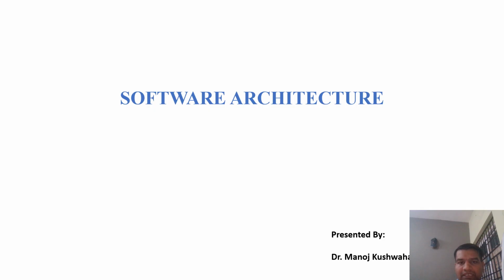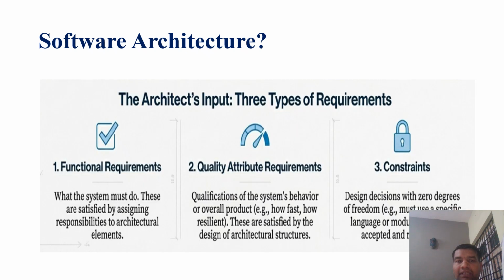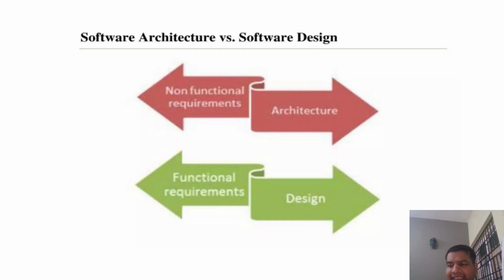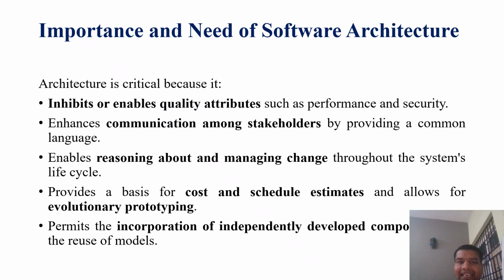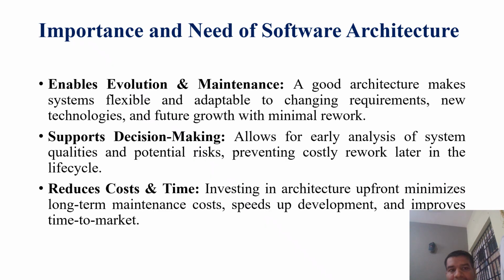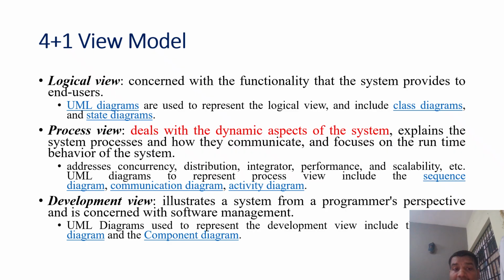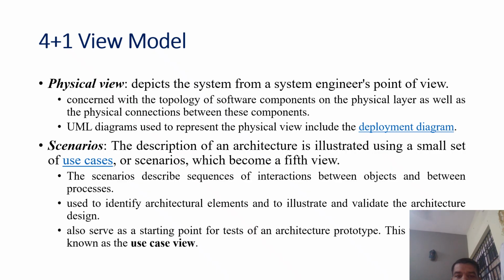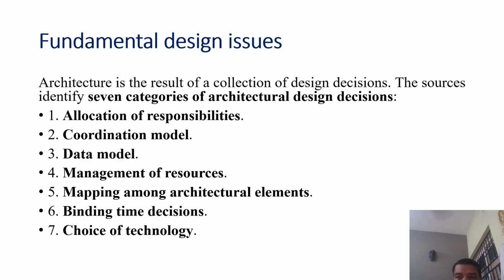software architecture part 1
Software Architecture
Software Design
Importance need of software architecture
4+1 view Model
Activities in software architecture
Fundamental Design issues